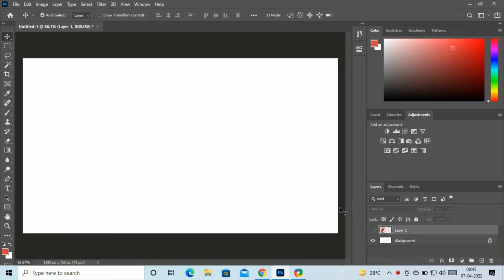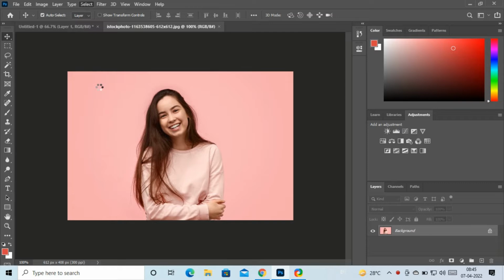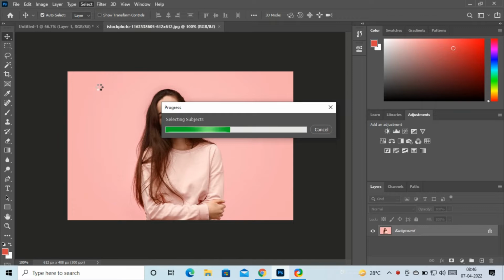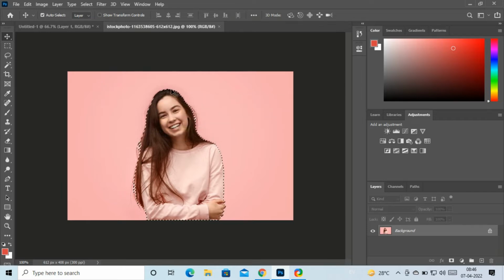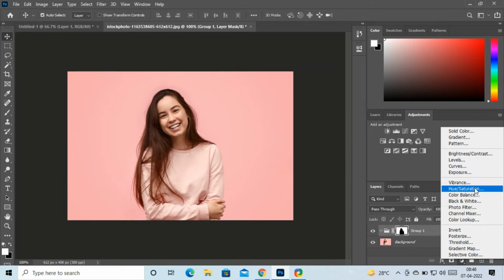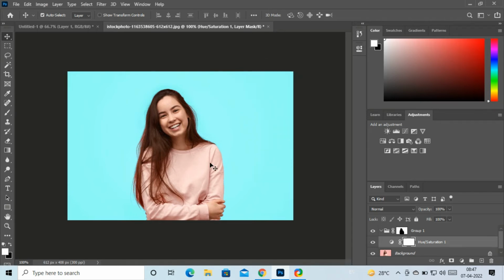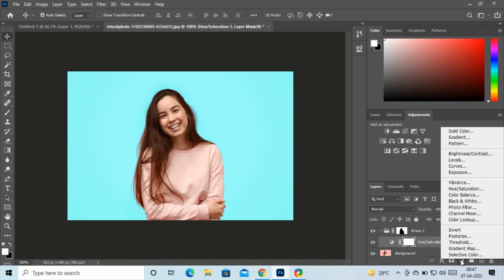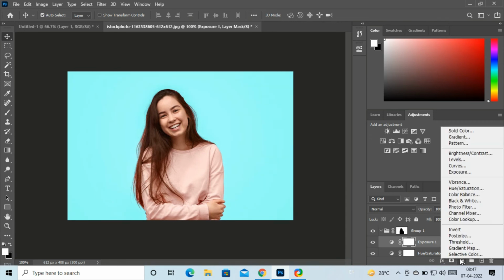How To Change a Background In Photoshop For Beginners! Lession 2